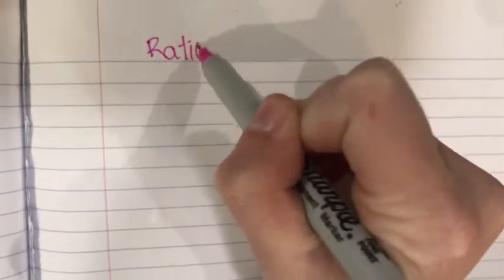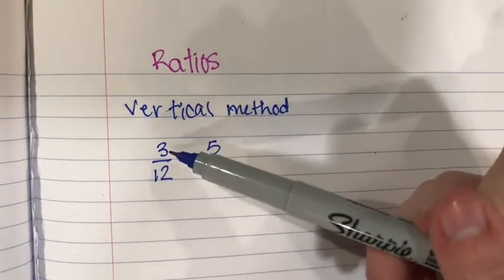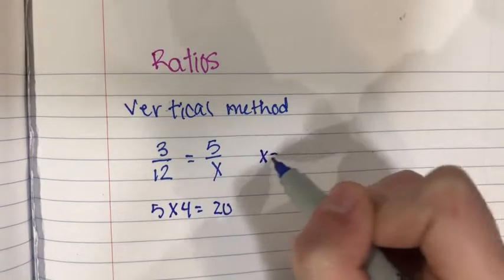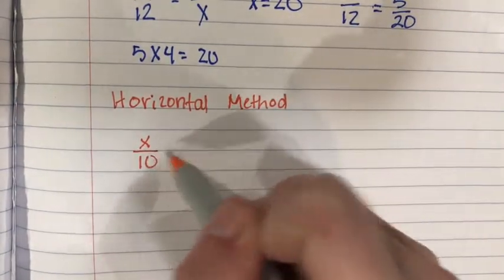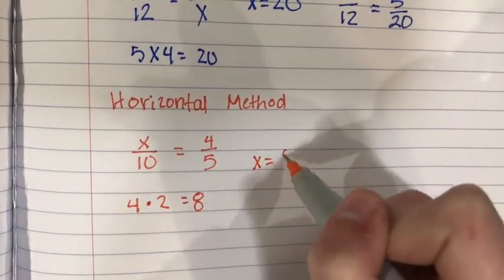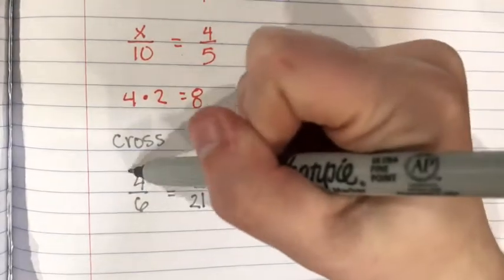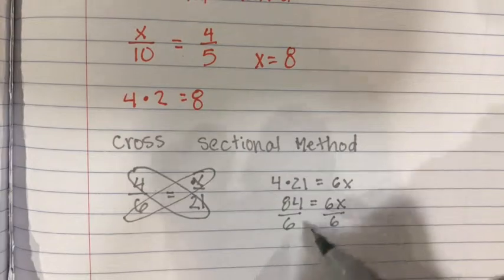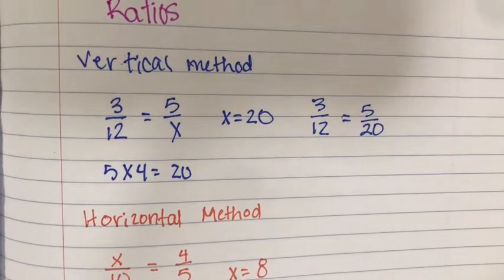3 different methods of solving ratios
This has three different methods of solving ratios in one video. Hope you enjoy!